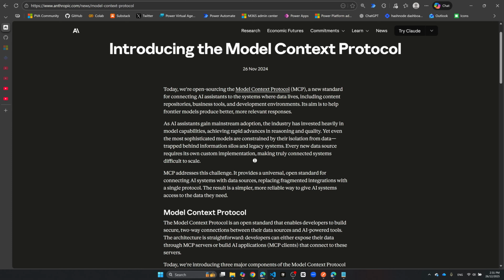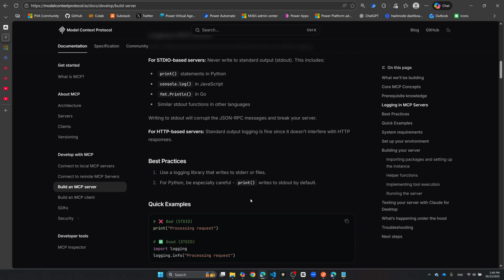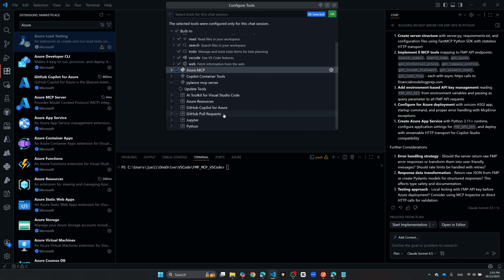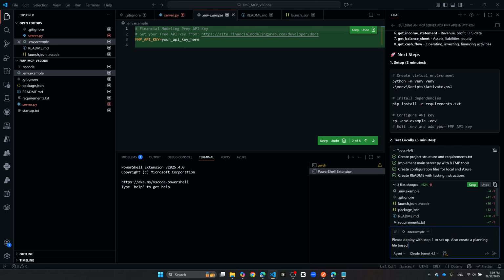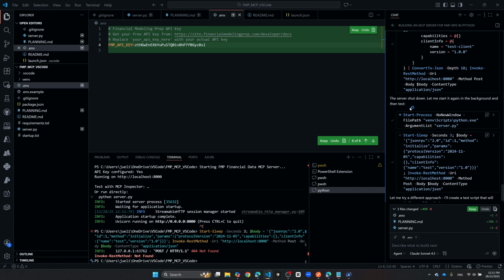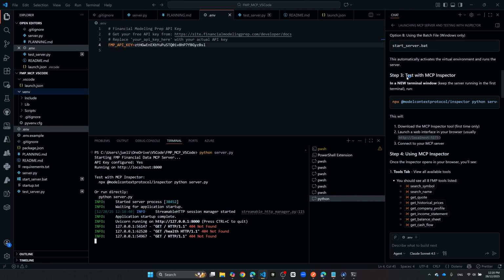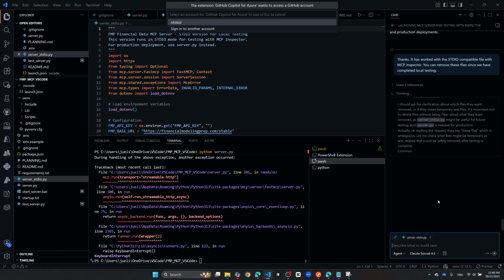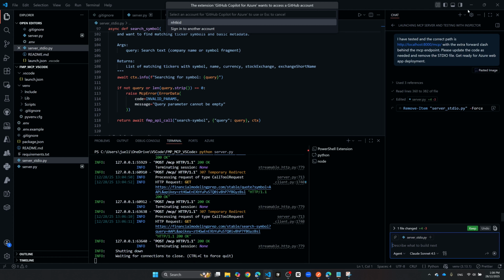Build an MCP Server with Any API using VS Code Agent: Extend Copilot Agent (Part 1/3)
🎯 Learn to Build MCP Servers with Python & FastMCP in VS Code Agent Mode

In Part 1 of this comprehensive tutorial series, I'll show you how to create a Model Context Protocol (MCP) server that connects AI agents to real financial data using the Financial Modeling Prep API.

📚 What You'll Learn:
• Understanding Model Context Protocol (MCP) fundamentals
• Setting up FastMCP development environment
• Wrapping REST APIs as MCP tools
• Implementing 8 financial data endpoints:
  - Stock symbol search
  - Real-time quotes
  - Company profiles
  - Historical prices
  - Income statements
  - Balance sheets
• Local testing with MCP Inspector

🔧 Technologies Covered:
- Python 3.11+
- FastMCP framework
- Financial Modeling Prep API
- MCP Inspector
- VS Code Agent

💡 Why MCP Matters:
MCP standardizes how applications provide context to Large Language Models (LLMs), enabling AI assistants to securely access external data sources and tools. This tutorial uses financial data as an example, but the patterns apply to ANY API integration.

🎓 Perfect For:
• Python developers exploring AI agent development
• Teams building custom Copilot integrations
• Anyone wanting to extend LLMs with proprietary data
• Developers learning modern AI architecture patterns

⏭️ Coming Next:
Part 2: Deploy to Azure App Service as production MCP server
Part 3: Connect your MCP server to Microsoft Copilot Studio

Your time is precious so here are the timestamps⏱️:
00:00 - How we gonna build it
03:50 - Build a local MCP with VSCode Agent mode
06:05 - Use of VSCode Extensions and Tools
08:40 - Build a MCP Server with any APIs
14:00 - Testing with MCP Inspector
19:50 - AI Hallucination
22:55 - Summary